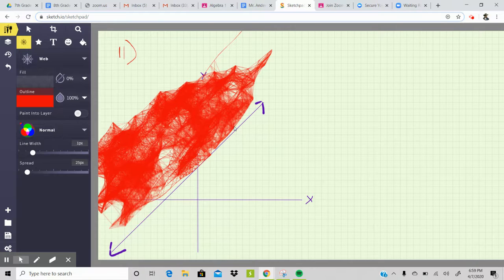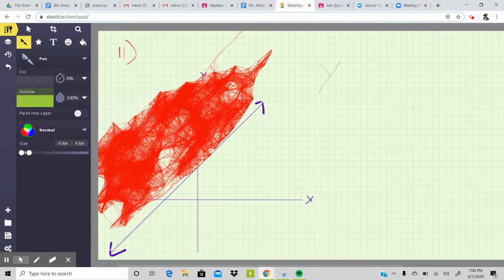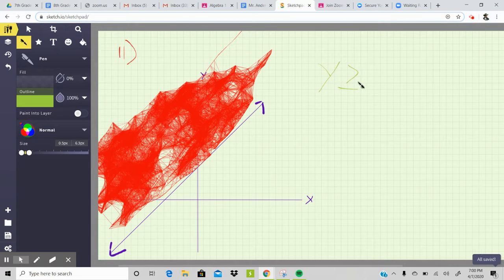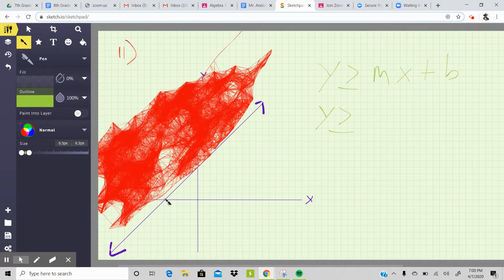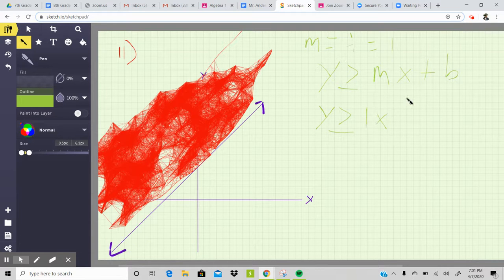Writing an Inequality From a Graph (Book Problem #11 in 6-5)